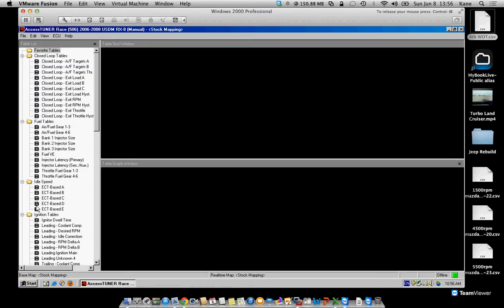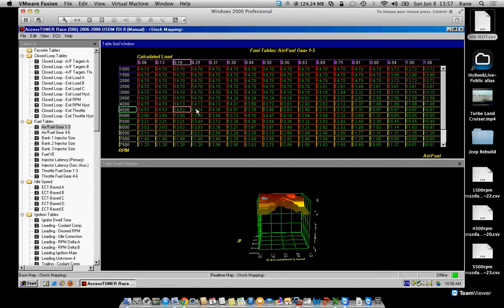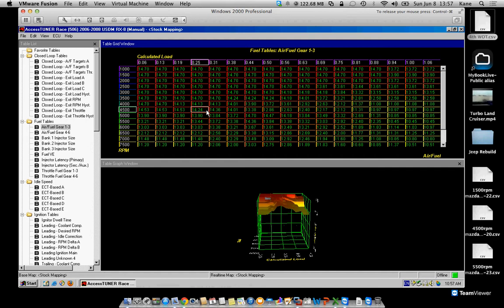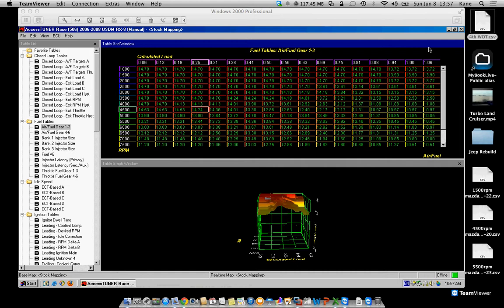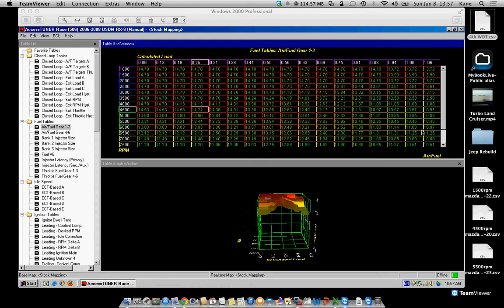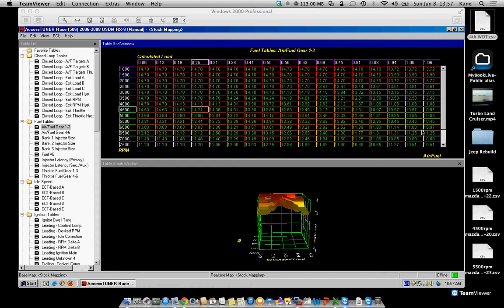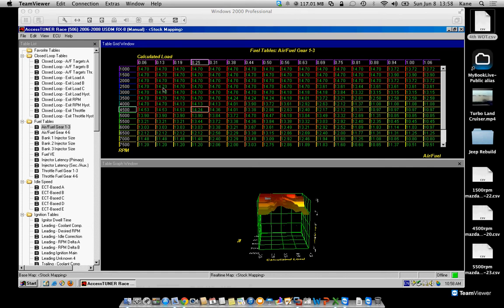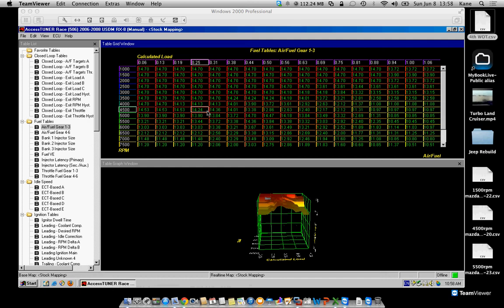So you want to be a tuner - 7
12+ hours of tuning excitement including hands on Cobb and MazdaEdit action.